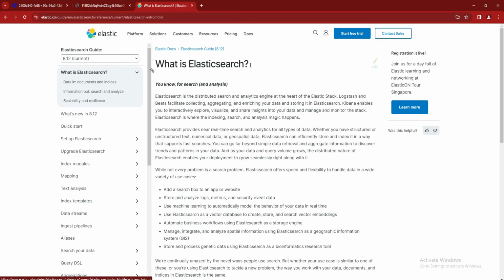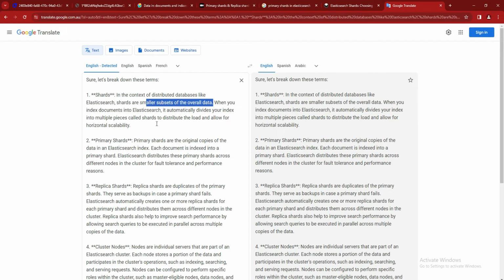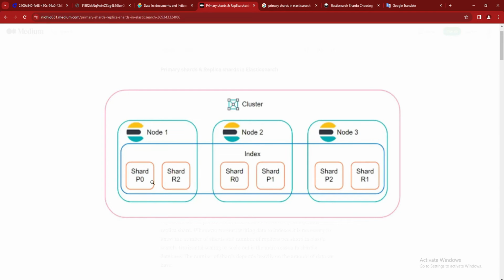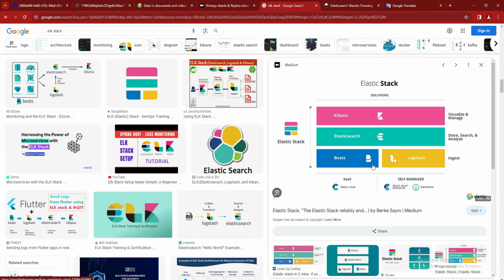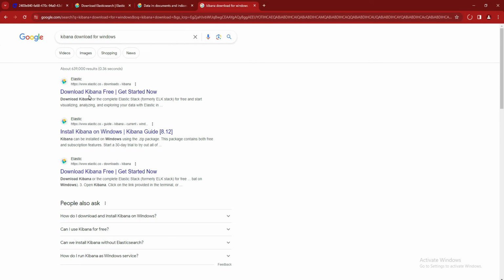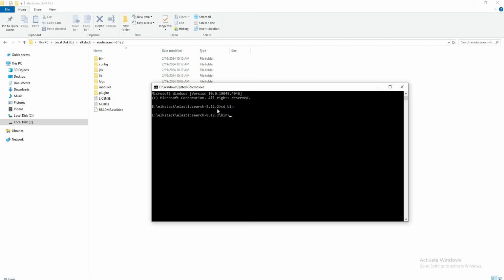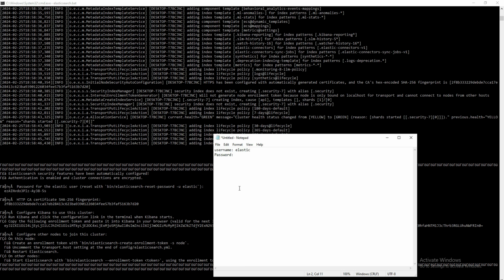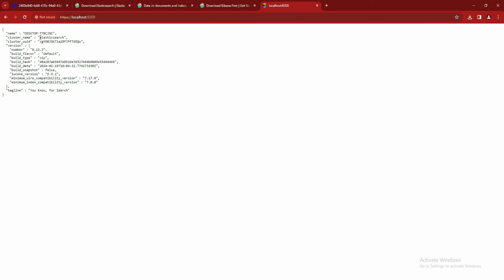Install Elasticsearch 8.12.2 on Windows | Install Elastic Search Localhost 2024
How to Install Elasticsearch 8.12.2 on Windows 10, Windows 11 or etc | How to Install Elastic Search Locally in Windows , Ubuntu 2024
Unlock the power of Elasticsearch with our comprehensive guide! In this tutorial, we cover the fundamentals of Elasticsearch, including shards (primary and replica), clusters, and nodes. Follow along as we walk you through the step-by-step process of installing Elasticsearch 8.12.2 on your local Windows machine.

But that's not all - we'll also show you how to save your Elasticsearch enrollment token credentials securely in a file for future use, ensuring seamless access to your data.

Don't miss out on mastering Elasticsearch! Watch now and level up your data analysis skills.

If you were looking answer for any of these ?
How to install elasticsearch?
How to install elastic search on your local machine?
How to install elasticsearch in windows on your local server/machine.

then you are at right place we explained the Elasticsearch installation process very briefly.

Elasticsearch tutorial, Elasticsearch installation, Windows setup, Shards , Primary, Replica Shards Explained , Cluster, Node configuration,

ElasticSearch tutorial Beginners in Hindi or Urdu | What is Elastic search | Elk stack
Elasticsearch Architecture: Understanding Nodes, Clusters, and Shards
Elasticsearch Installation on Windows